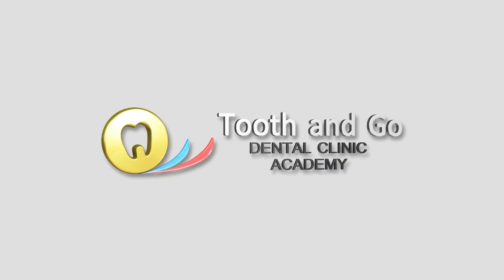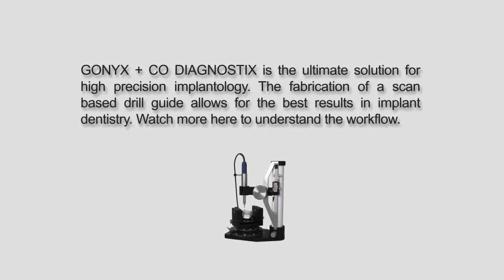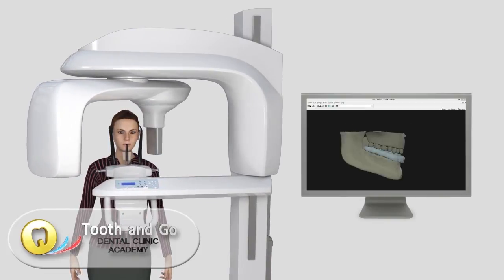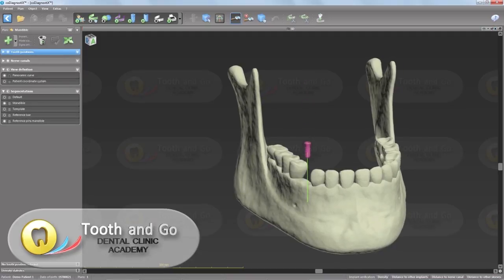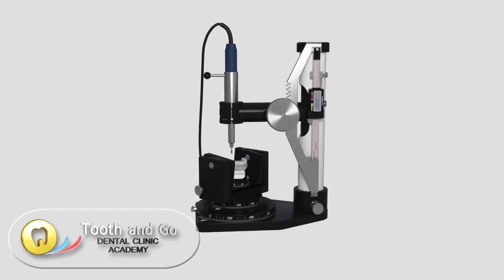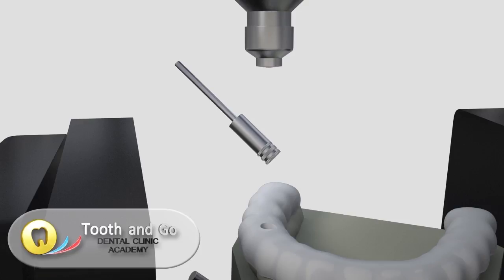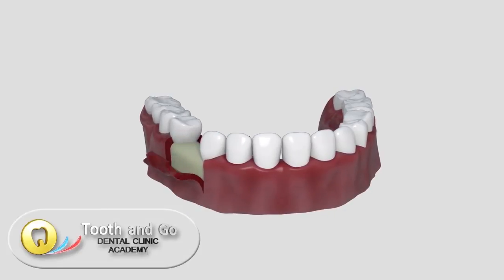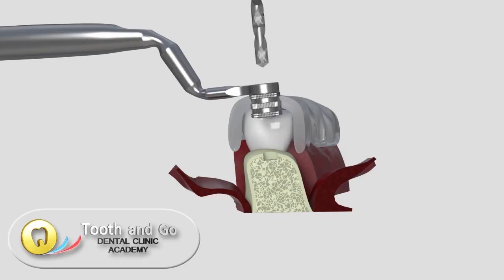Guided Implant Surgery by Straumann Gonyx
Guided surgery is the optimum solution when it comes to implant dentistry. With the support of drill guides, the implant surgeon is able to perform very precise implant placements.
and our office in Bf Homes/Paranaque.